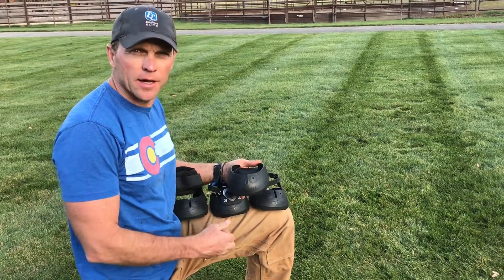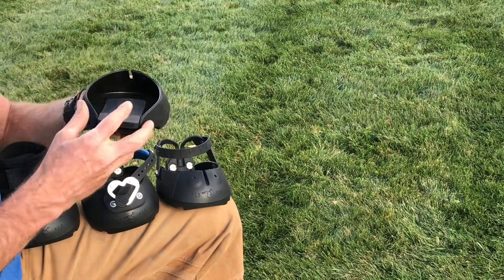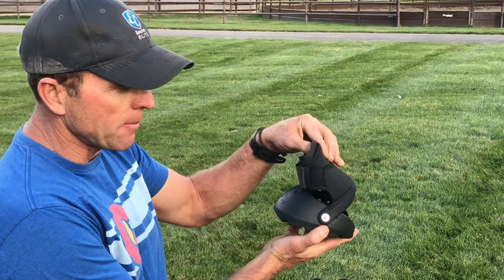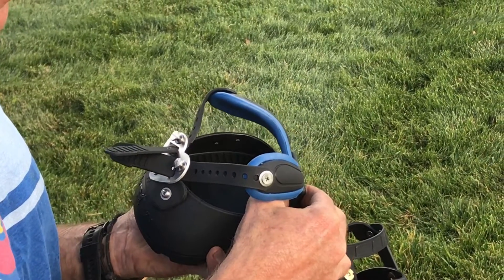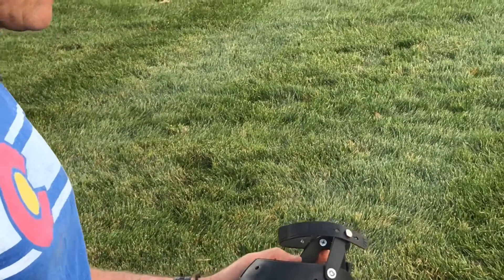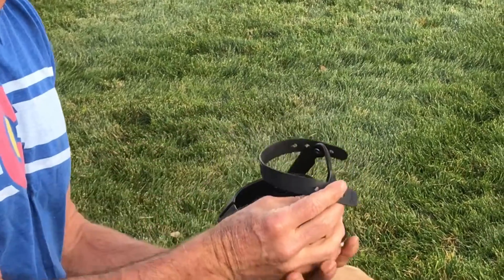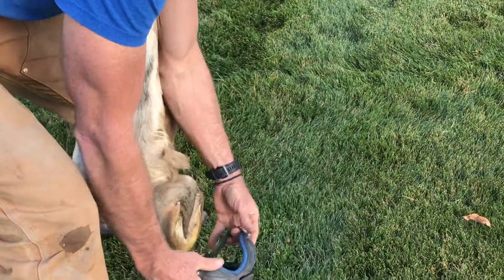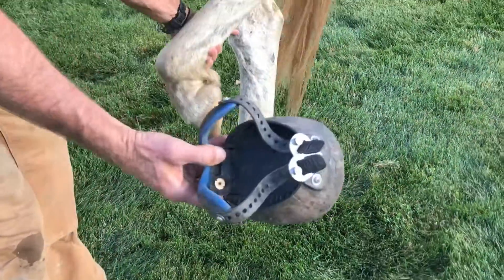Easyboot Fury Hoof Boot Coming in 2019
The Easyboot Fury hoof boot line. The initial launch will include 4 different models with more to follow. The concept has been in the works for many, many months and all centers around a "slot" shell. The slot allows for different length adjustments and keeps hardware hidden. We have done some serious miles on this concept as it's evolved over the last 24+ months. It's tested better than any boot we have made to date and has won several endurance events. It's getting close but we are still looking at an early 2019 launch.